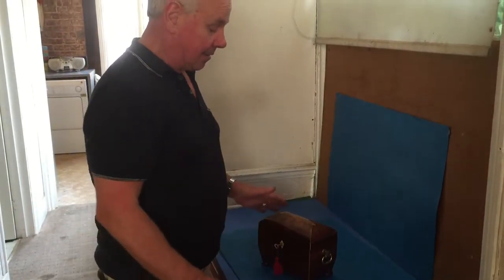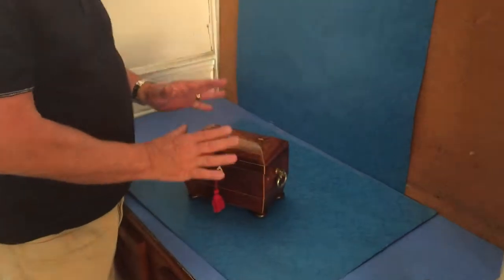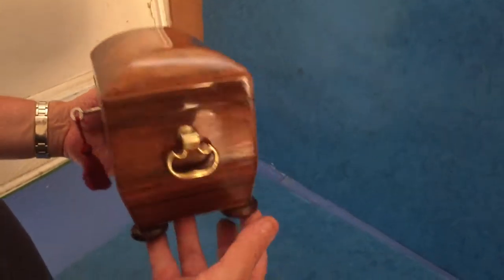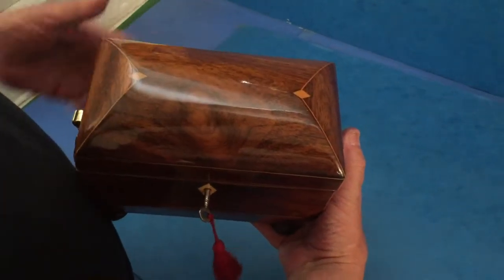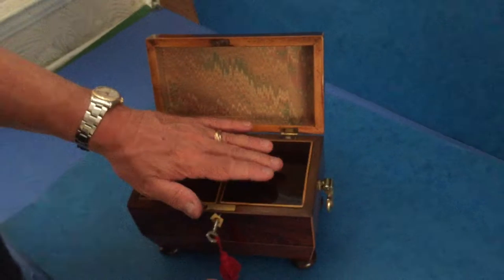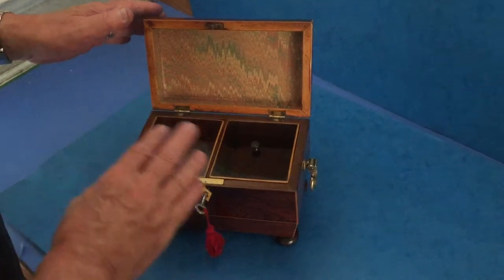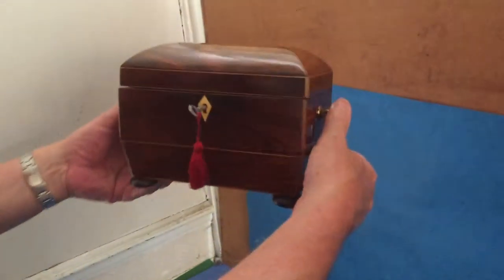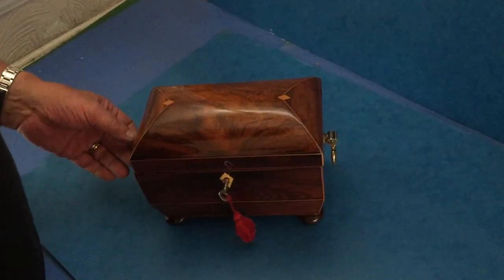Antique George the third Tea Caddy For Sale Online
This is a George the third Tea Caddy, dated 1815/1820.The Caddy measures: 20cm by 11.5 cm and stands 16cm tall. The Caddy is what you call a “cushion top”, which is a real rarity with a wonderful shape. The Caddy is boxwood inlaid, open the interior to reveal twin rosewood lids. The Caddy sits on it’s original feet with the original handles. It is a lovely box in excellent condition.